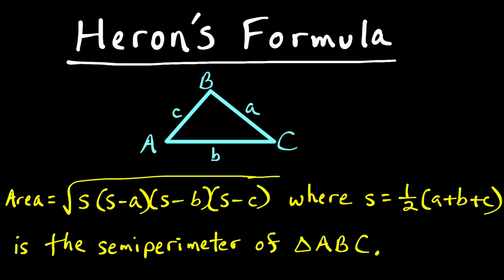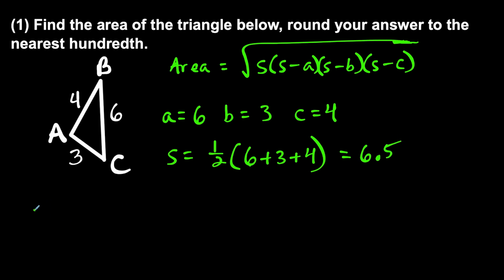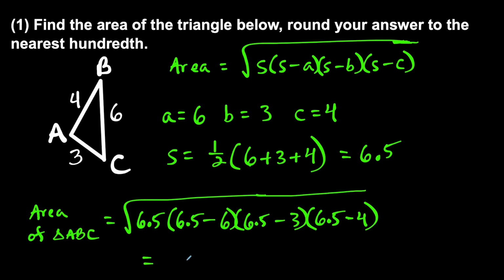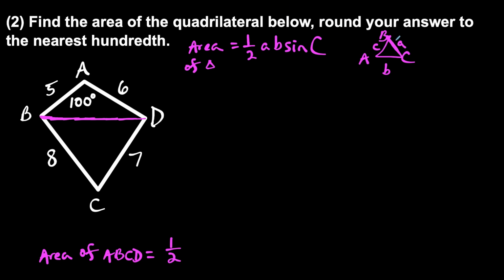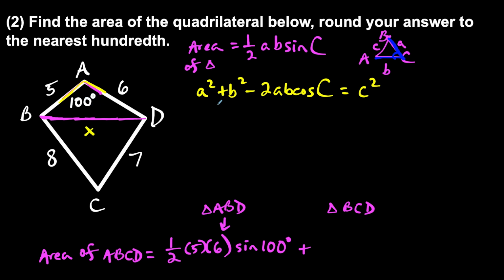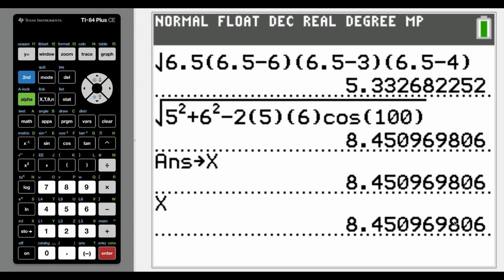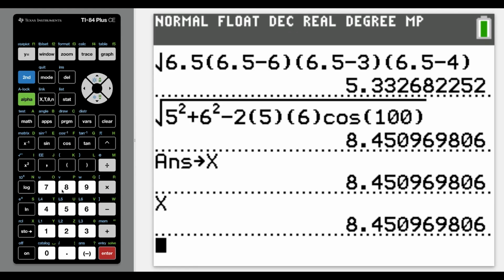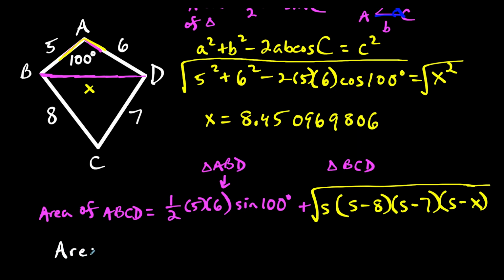Heron's Formula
In this video, I show how to use Heron's Formula to find the area of a triangle. Some of the other concepts covered in this video include finding the area of a triangle with trig, law of cosines, perimeter of a triangle.

Write any topics you would like me to cover in the COMMENT section below. Thanks for supporting the channel!